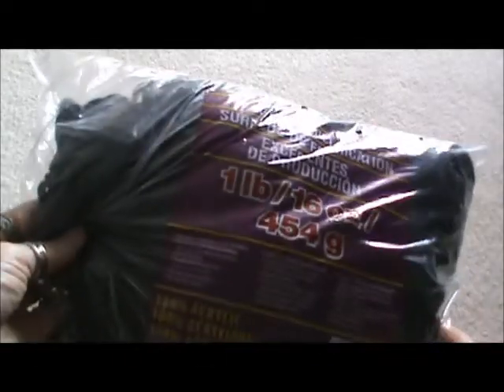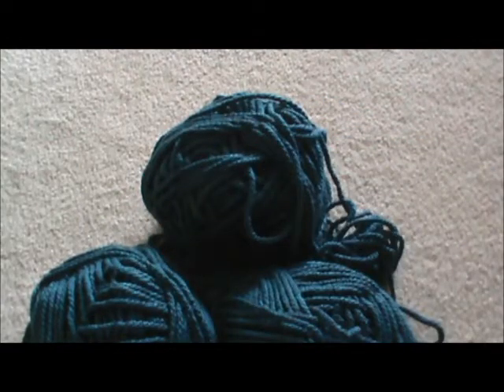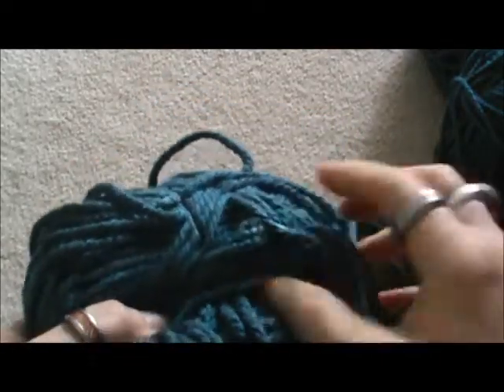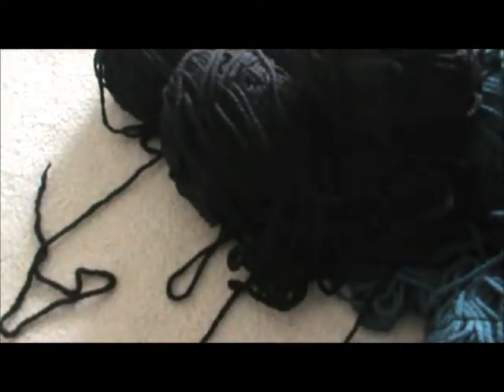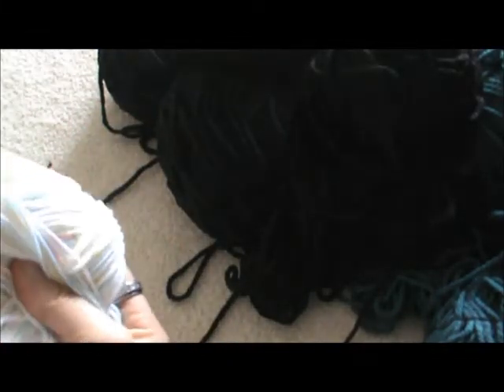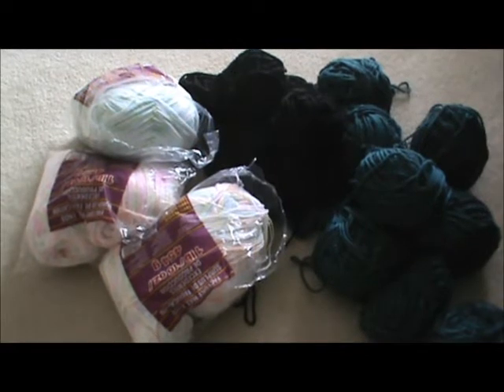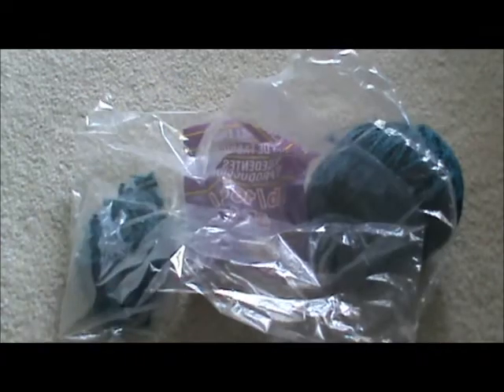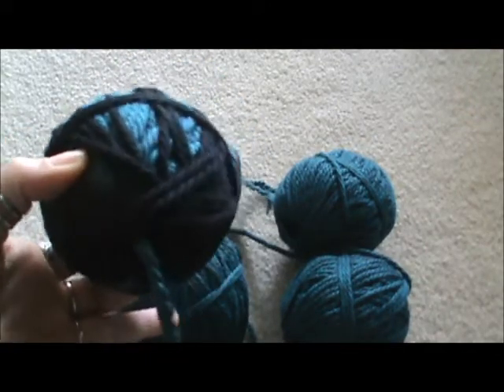odd yarn haul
Thank you  to all my subscribers both old and new for being a part of my journey! I appreciate you all!

TFW!

links on banner to channel and about section

Most of my content is pre-recorded